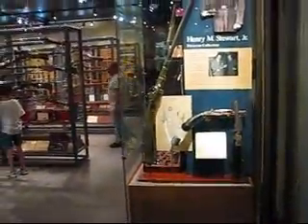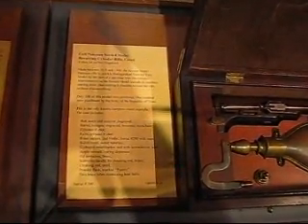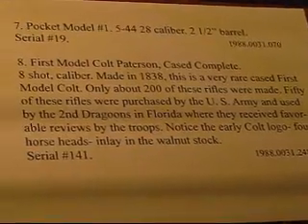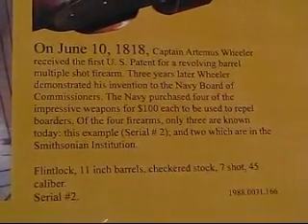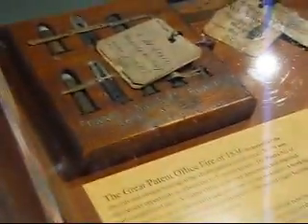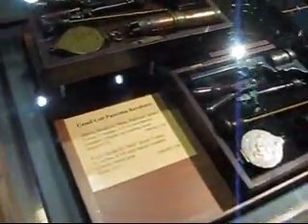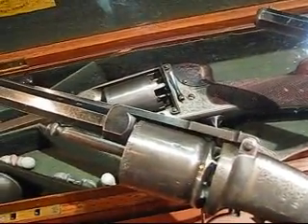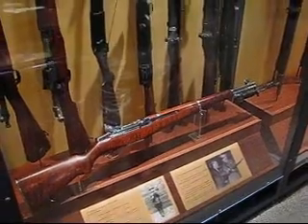Fantastic Gun Collection of Henry M. Stewart at VMI, Part 2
See the huge collection of rare antique guns collected by Henry M. Stewart and given to the Virginia Military Institute.  John the Company of Military Historians instantly here: